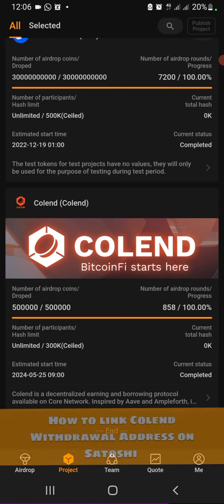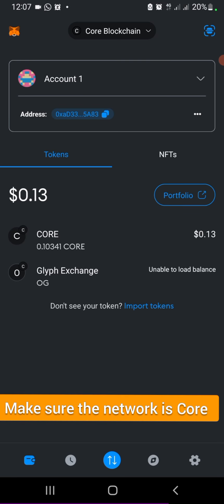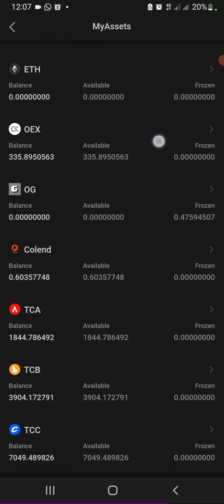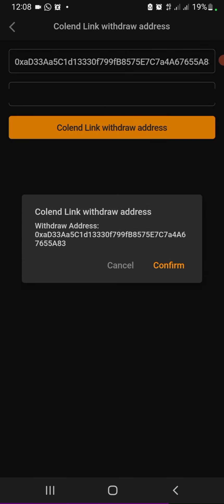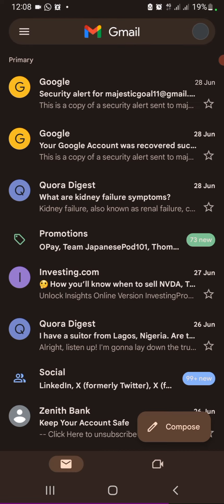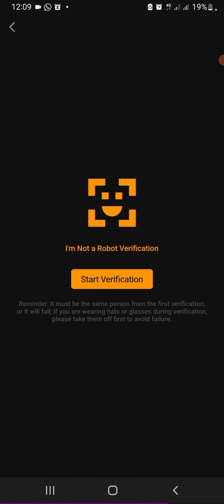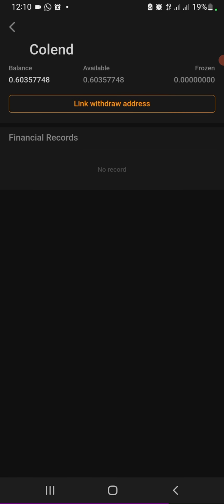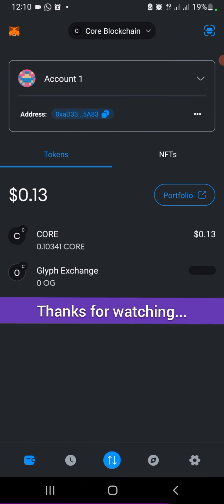How to Submit Colend Withdrawal Address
The Colend mining has just eneded... See the right way to submit your address for withdrawals.
You'd need Metamask (Addresses from Exchanges are not supported for this process). Make sure you have Core Network initiated on your Metamask...